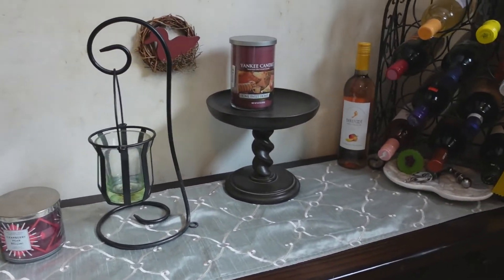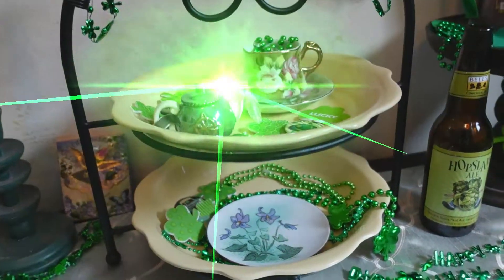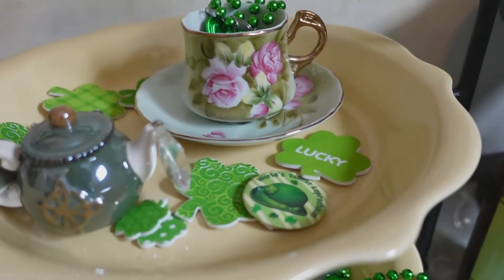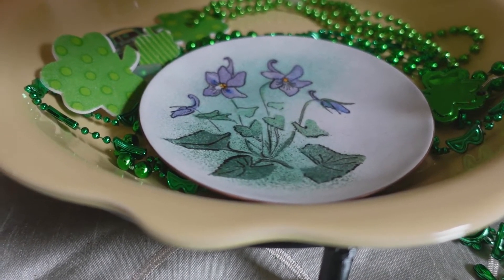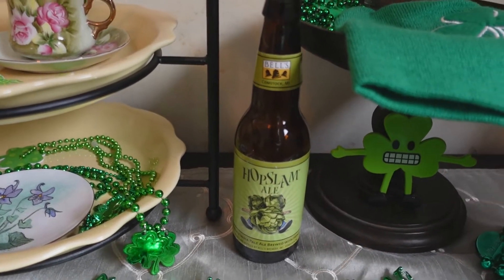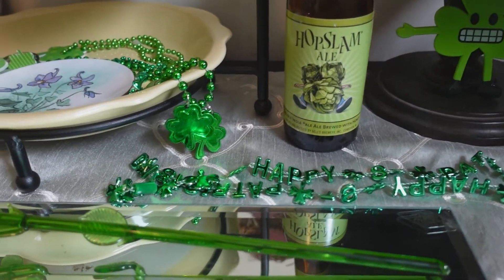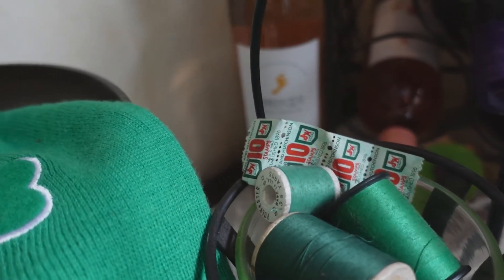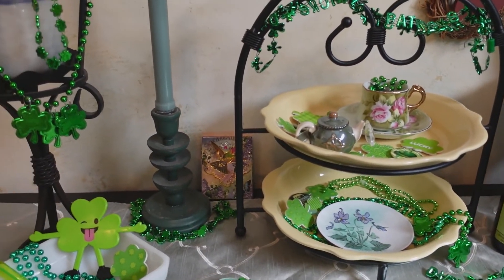Top of the Morning to You Tiered Tray Collab 2021 ~With My Blessed Nest ~ Happy St. Paddy's Day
Playlist link:

Be sure to give some love to everyone who participated.

My name is Dena, come along with me, as I share my finds that I bought for resale. I truly love the idea of giving items extended life by letting others enjoy them. Let's learn together, as I take this next step in my thrifting and flipping for profit.